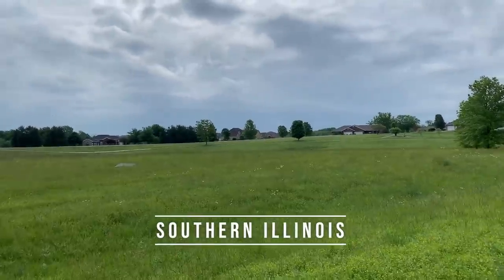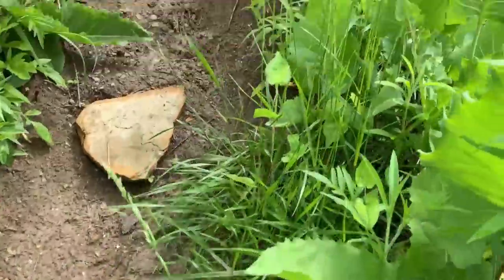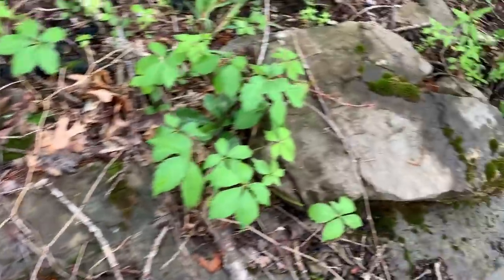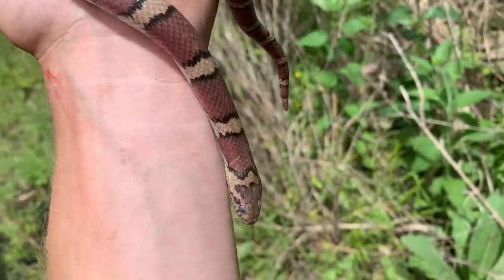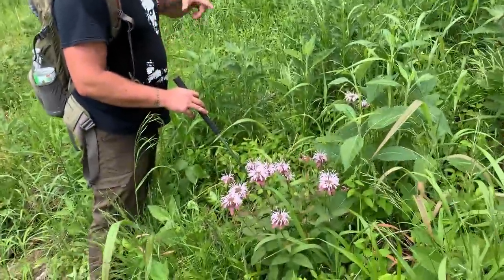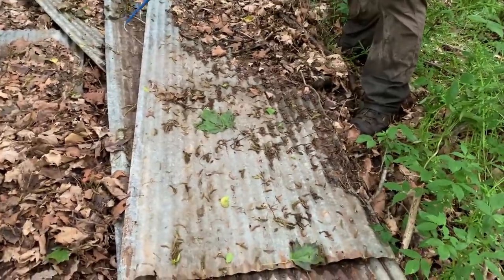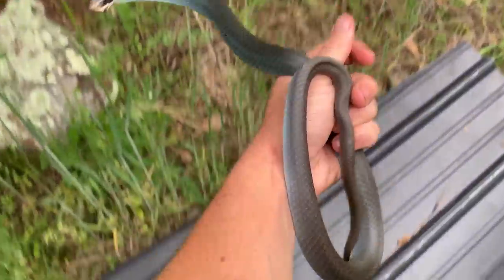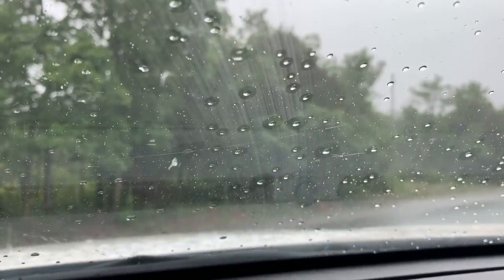Finding TONS of Snakes Under Rocks and Tin in Southern Illinois!!!! Milksnakes, Kingsnake, and More!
Part 2 of an insane weekend trip to the Midwest! In this episode we find some unbelievably nice Milksnakes and much more!